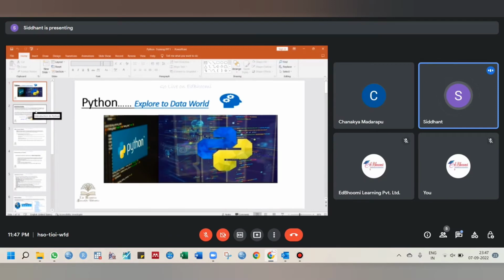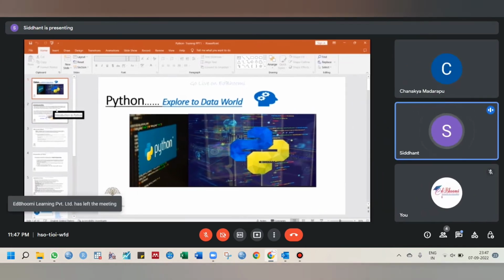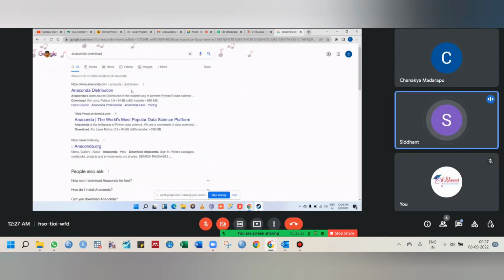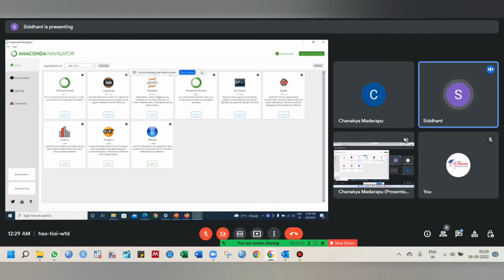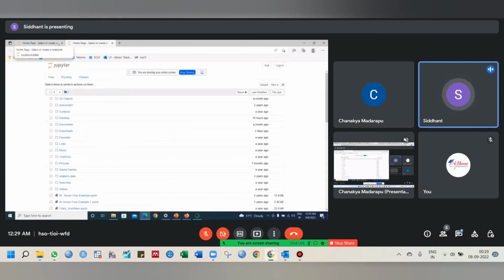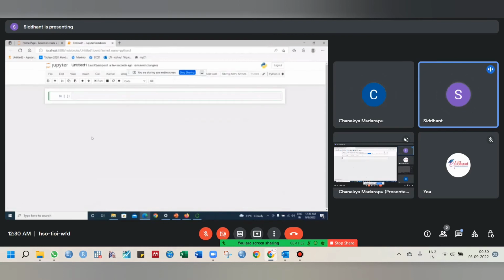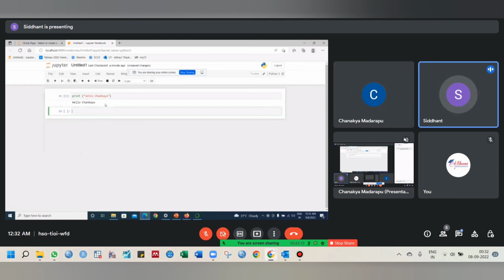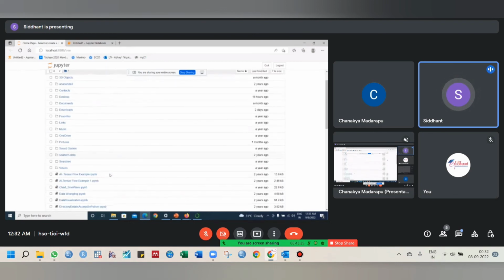Python Session (#1) - A Demonstration of How to Do the programming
This video is a gist from Day-1 of an on-going session on Python. If you wish to learn python live one on one session